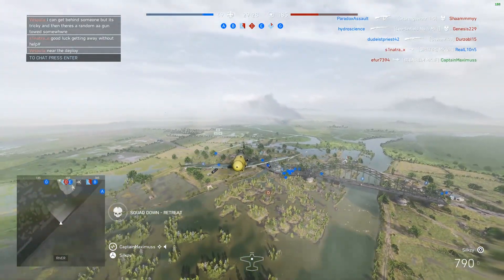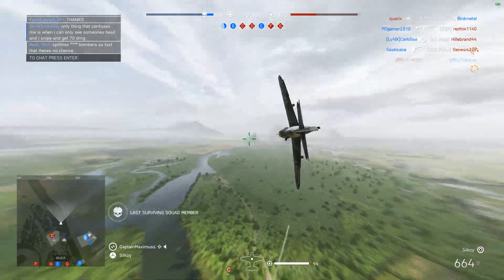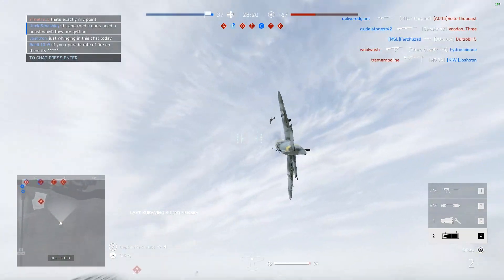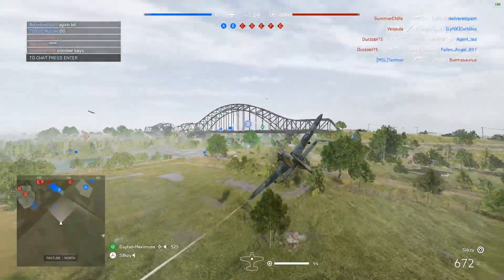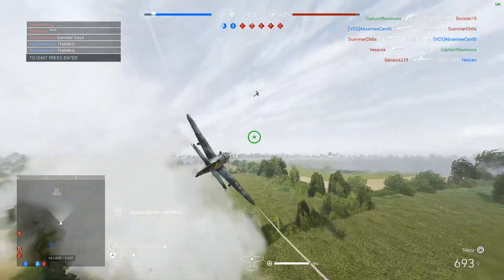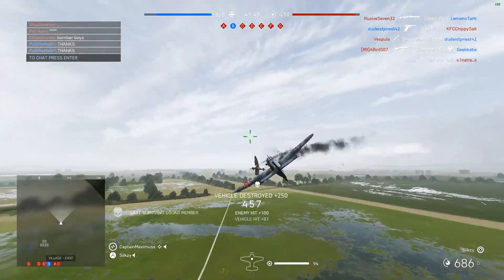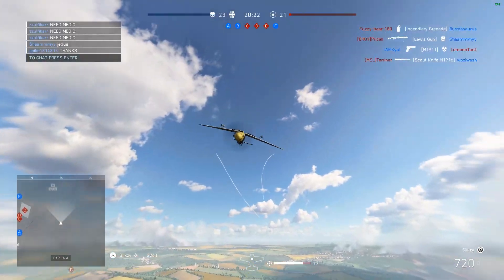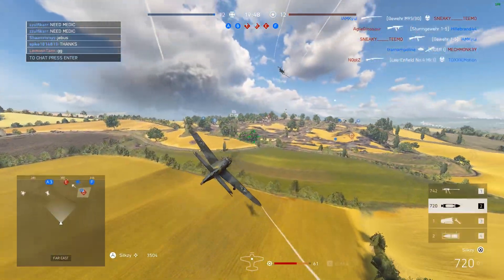Battlefield 5 Dogfighting Tips and Tricks (My thinking during fights)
Just a chilled out video with my thoughts during some offensive and defensive plays.

Until custom servers are released, I've just decided to do a few dogfights in public and commentate on what I'm thinking to give you guys a better idea of what good dogfighting looks like.
Another disclaimer, I'm by no means the best dogfighter or even close to it, I just found some success here and there and want to help out!